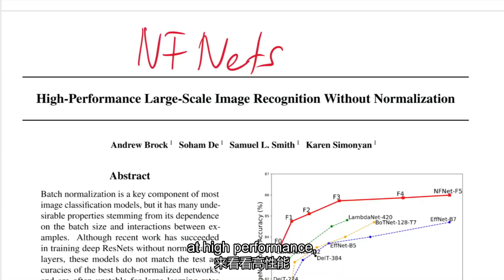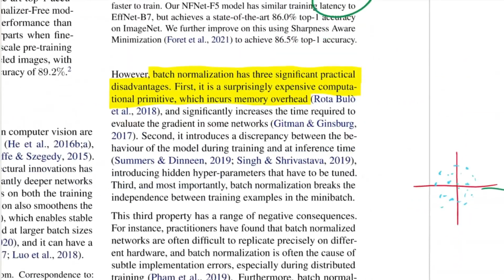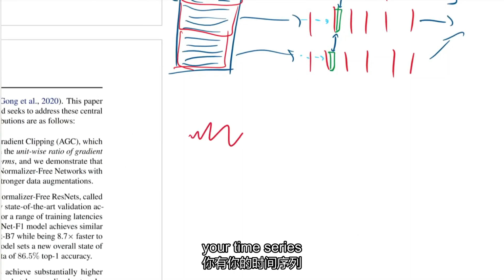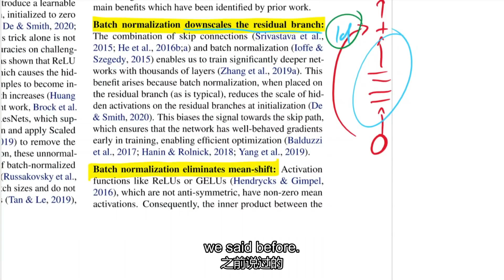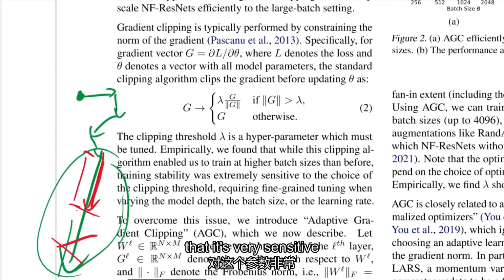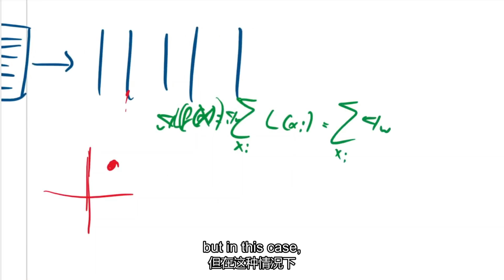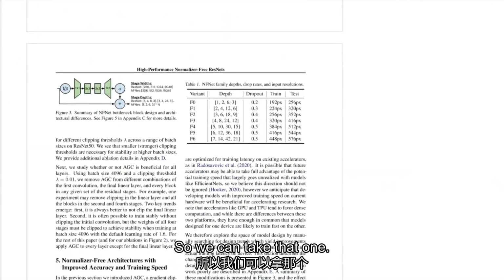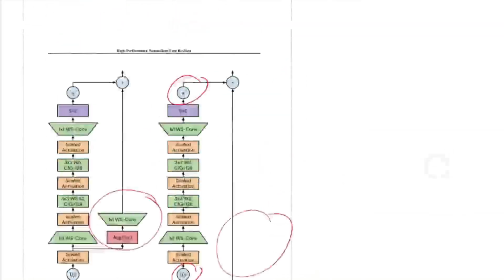AI经典论文解读117：High Performance Large Scale Image Recognition Without Normalization 无需归一化的高性能大规模图像识别